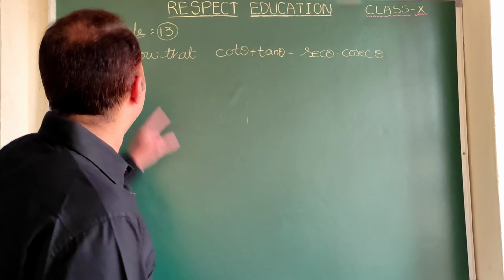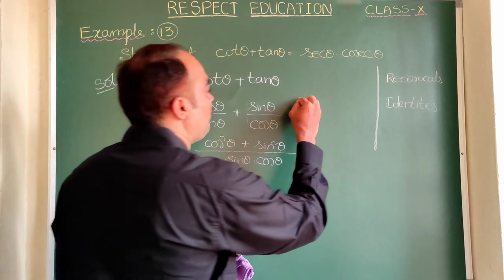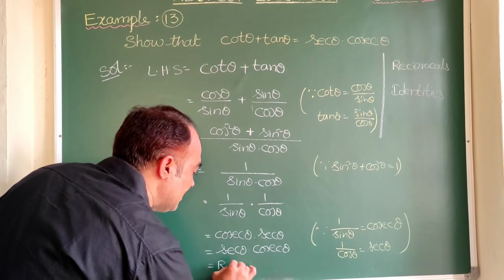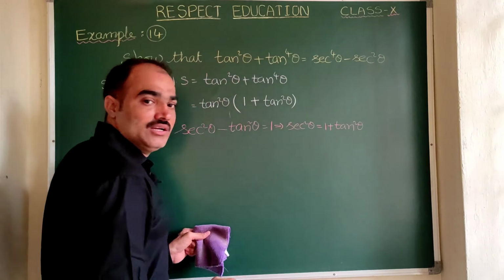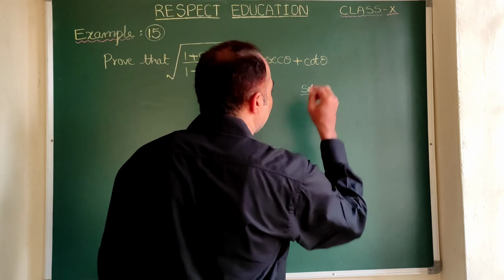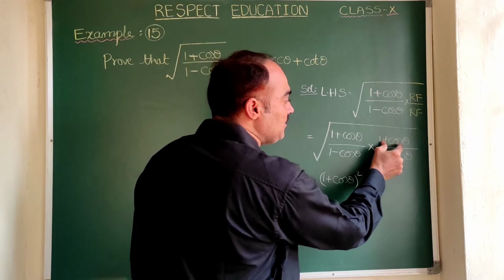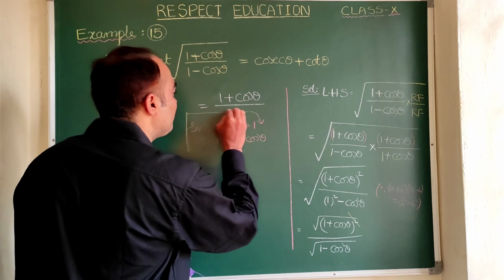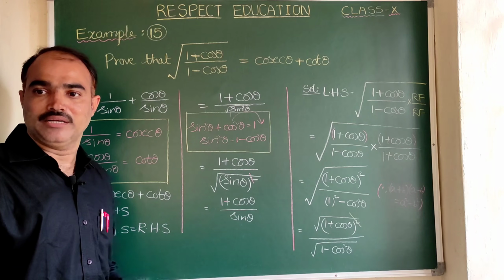Chapter:11|Trigonometry| Example:13,14| Class 10 | Mathematics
Chapter:11|Trigonometry| Concept|Example:13,14| Class 10 | Mathematics

In this class we come to know the concept of Exercise 11.2 example 13,14 in a clear and detailed manner.

Regards,
Respect Education.